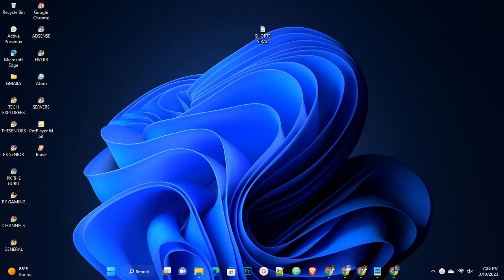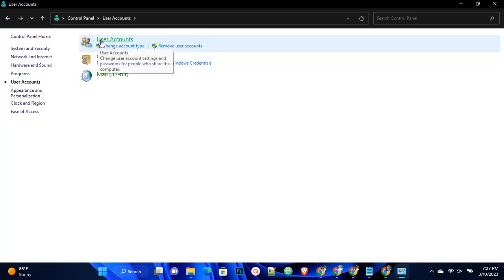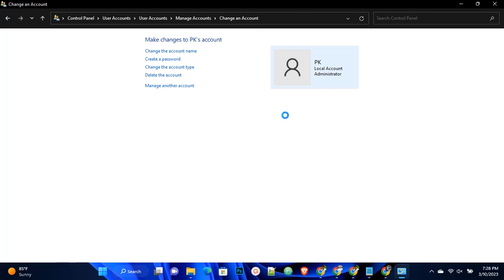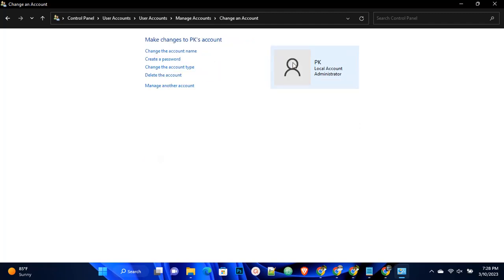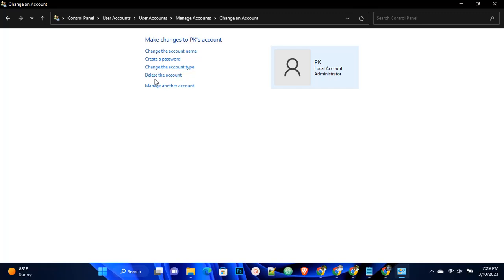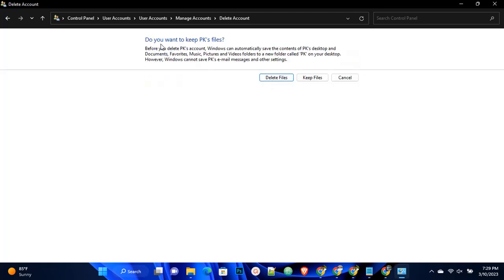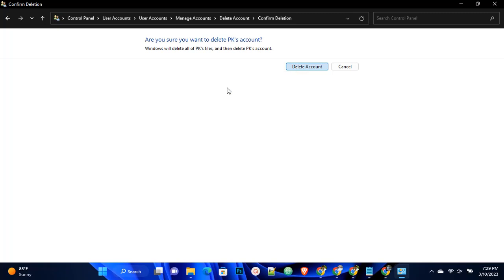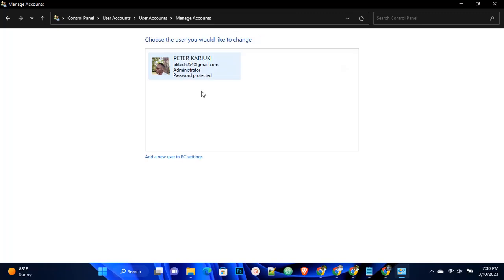Uncover My Secret Weapon To Easily Delete A Windows 11 User Account In 2023!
Are you curious about how to easily delete a Windows 11 user account in 2023? In this video, I'm going to reveal my secret weapon to help you delete a user account in a breeze!

Whether you need to delete a user account for privacy or security reasons, this secret weapon will make the process easy and fast. Watch this video and find out how to use it to delete a Windows 11 user account in less than 20 minutes!

INQUIRIES ADDRESS

- windows 11
- delete other user account windows 11
- delete user windows 11
- delete account windows 11
- delete administrator account windows 11
- delete user account windows 11
- how to delete user account on windows 11
- delete a user account
- remove Microsoft account in windows 11
- delete user on windows 11
- delete user from windows 11
- can't delete user account windows 11
- windows 11
- delete account windows 11 administrator
- administrator account
- how to delete administrator account
- how to enable administrator account in windows 11
- how to remove administrator account in windows 11
- delete account on windows 11
delete pc account windows 11
- can't delete account windows 11
- delete guest account windows 11
- delete account Microsoft windows 11
- delete account from windows 11